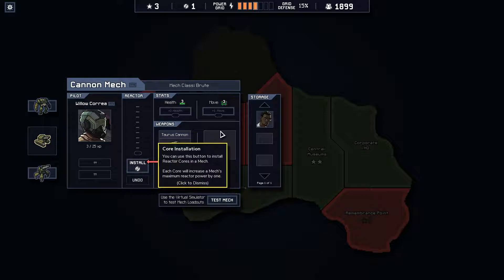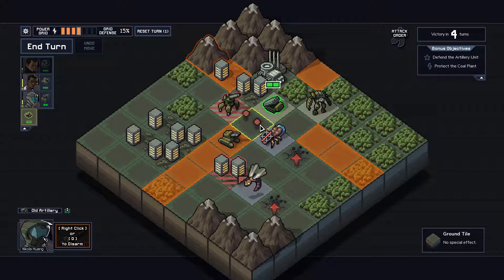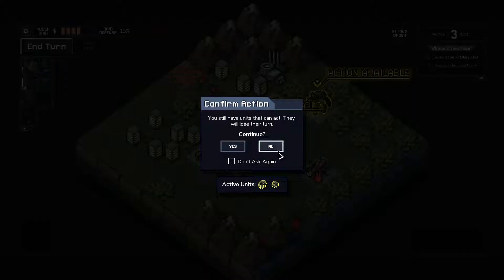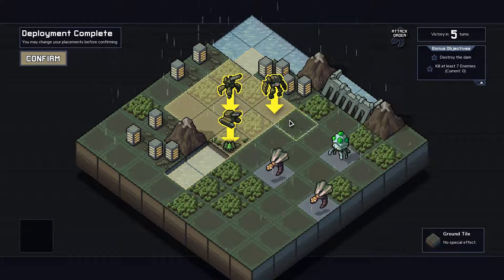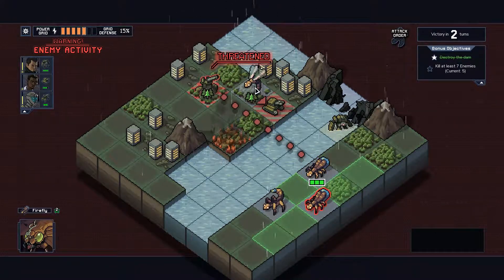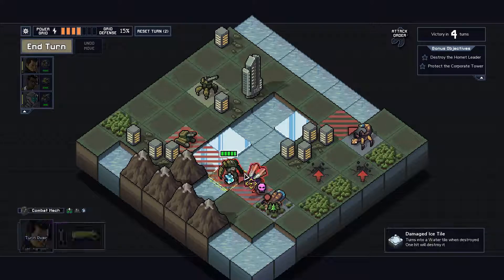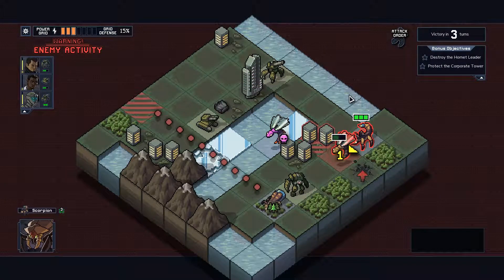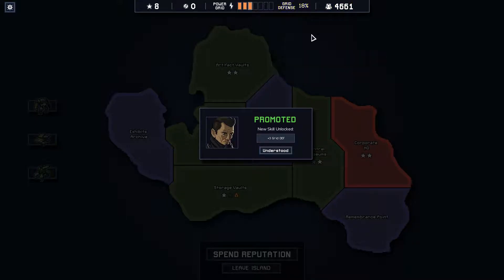Into The Breach - Episode #2 - Hornet Leader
Into the Breach is an awesome game made by the same studio that brought us FTL! In this game, you travel back in time to kill huge bugs with giant mechs... If that sounds awesome, it's because it is.